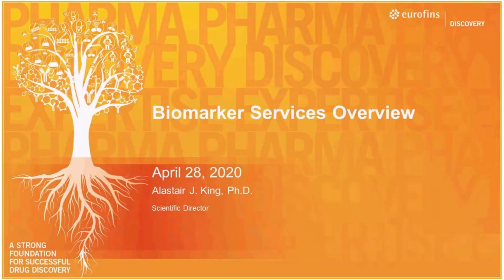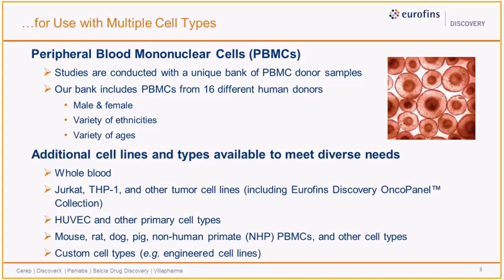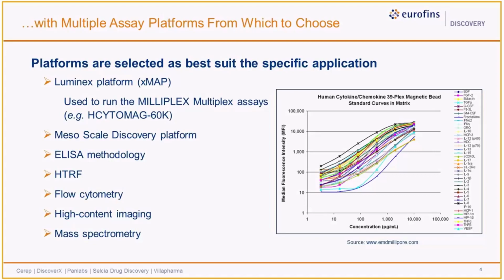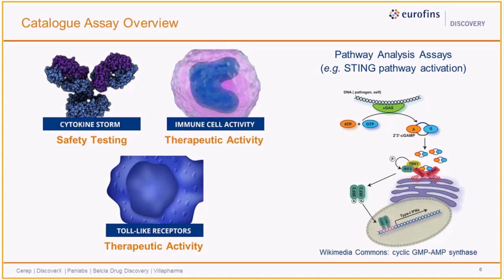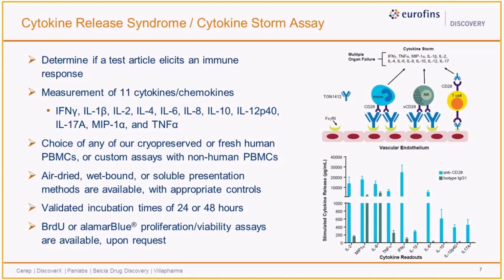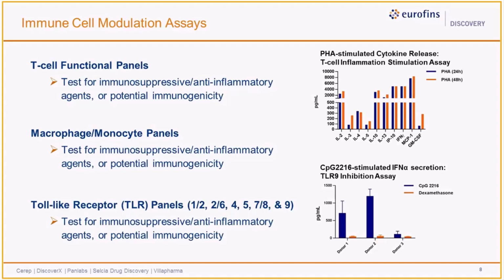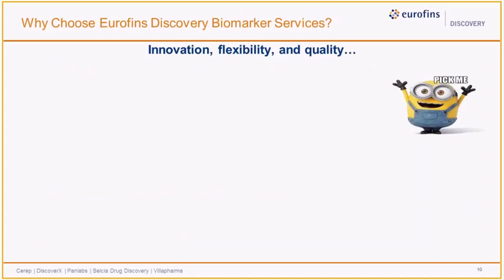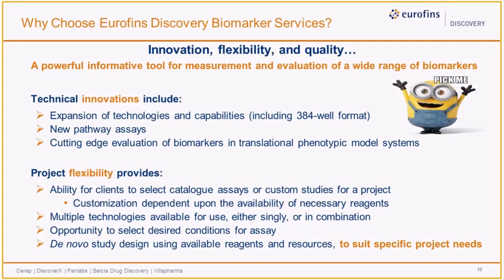Eurofins Discovery Biomarker Services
Biomarker Services provides a flexible, analytical approach to understand cellular responses in a range of systems, including immune-modulatory and safety responses. From multiplexed biomarker detection to multiparameter flow cytometry, our broad technical capabilities are coupled with expert analysis. This mini-webinar provides an overview of services with a
focus on custom opportunities.